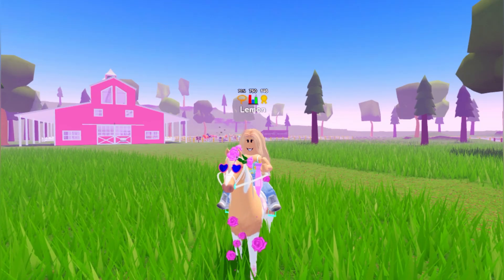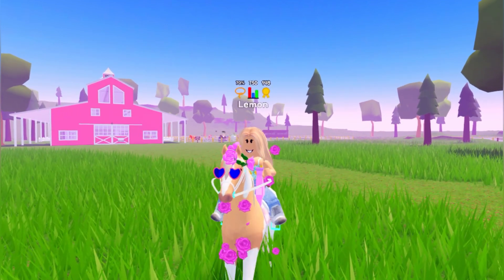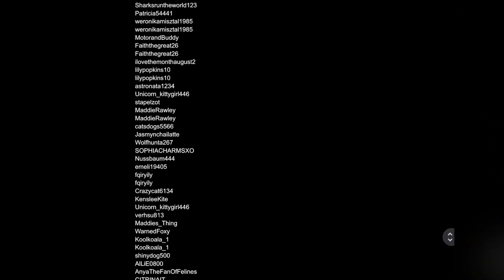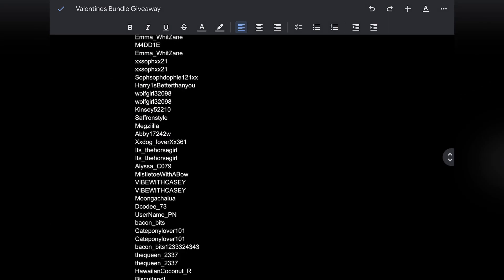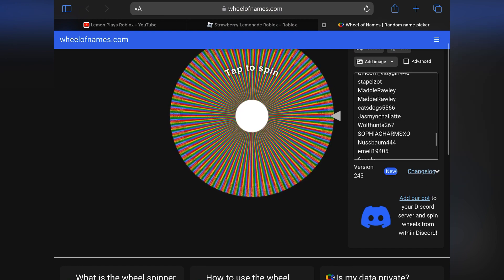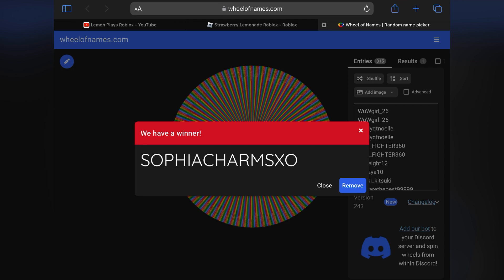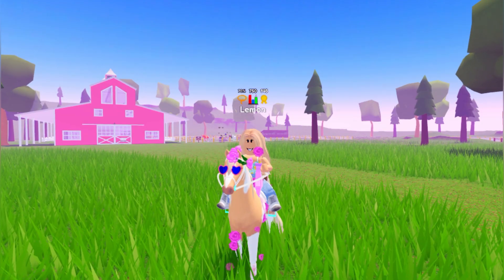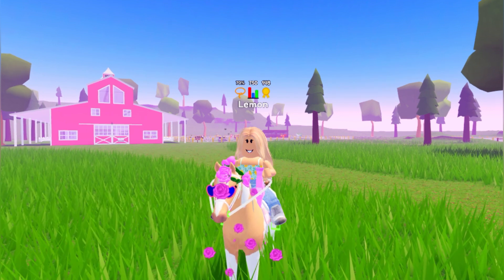VALENTINE BUNDLE *GIVEAWAY WINNER* - Spinning the Wheel & Announcing the Winner | Wild Horse Islands